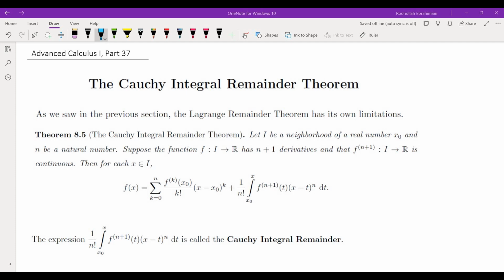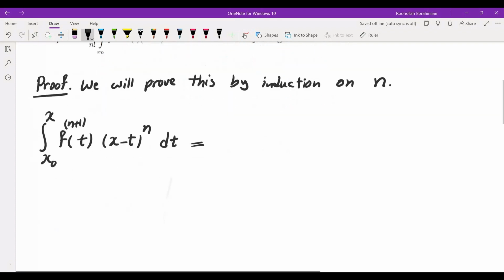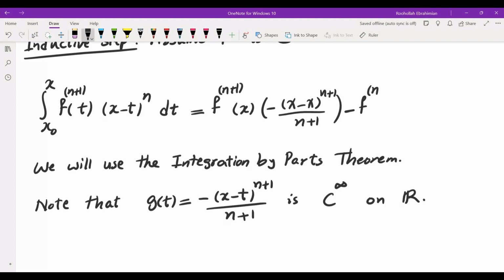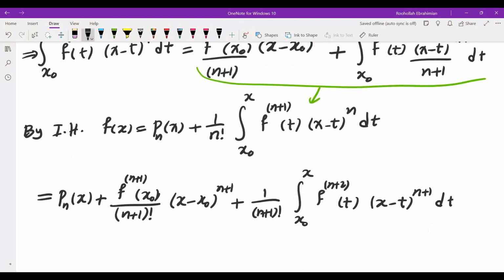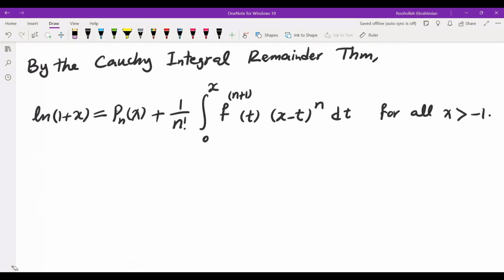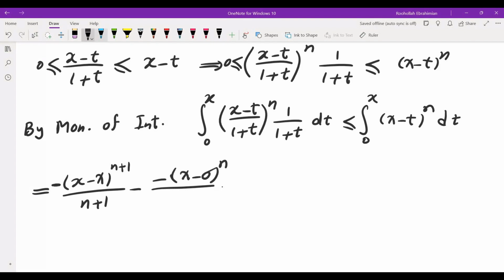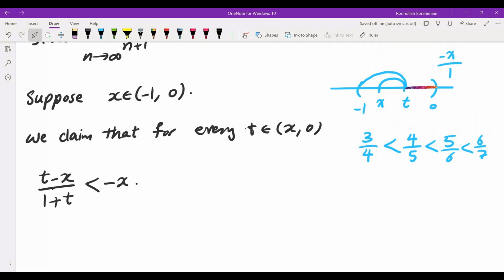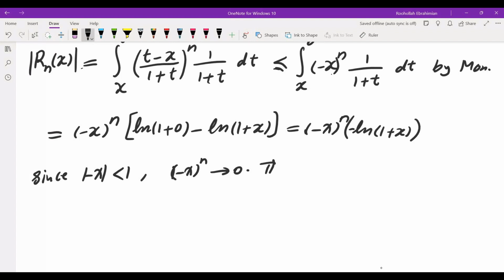Advanced Calculus I, Part 37, The Cauchy Integral Remainder Theorem, Taylor Series for Ln(1+x)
This is the thirty seventh of a series of videos dealing with single variable calculus topics. We prove the Cauchy Integral Remainder Theorem. We use that to prove the function ln(1+x) is equal to its Taylor series for all x in (-1, 1].